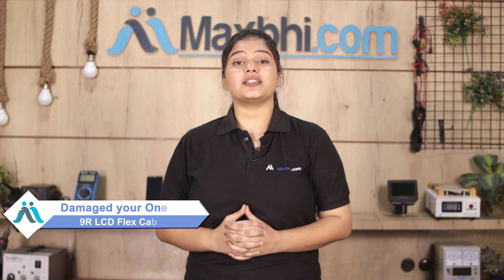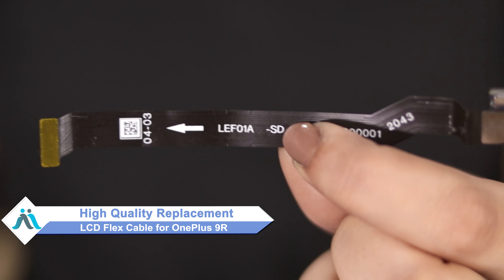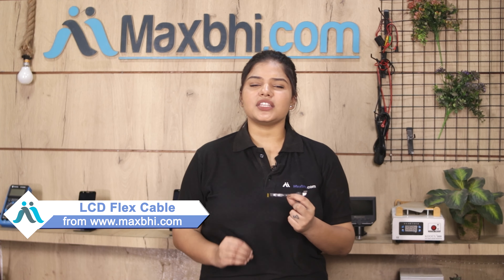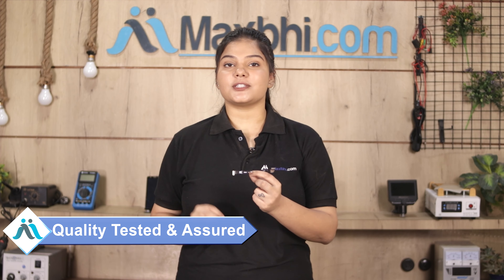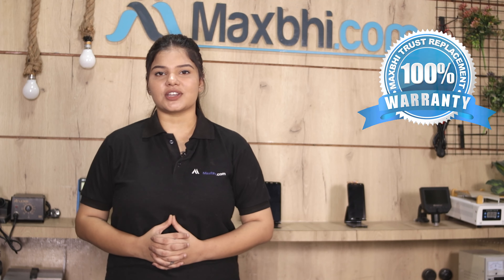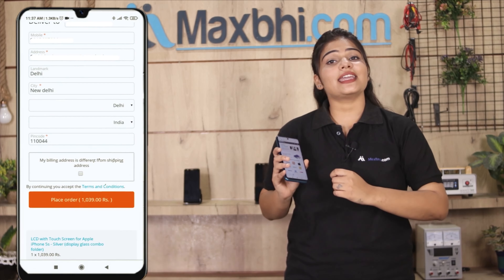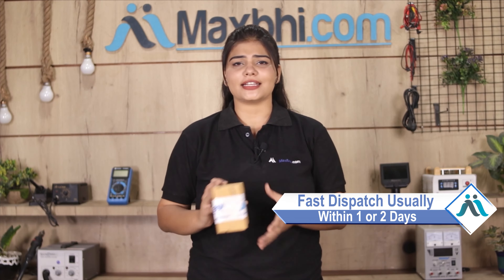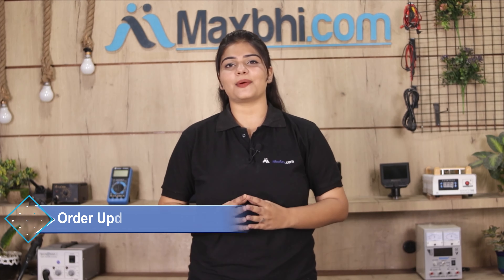Buy OnePlus 9R LCD Flex Cable, Free Delivery High Quality Best Price Maxbhi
Damaged LCD Flex Cable in your OnePlus 9R? The replacement LCD Flex Cable for OnePlus 9R comes with replacement warranty and the shipping is done in secured packing to make sure you get the product in perfect shape.